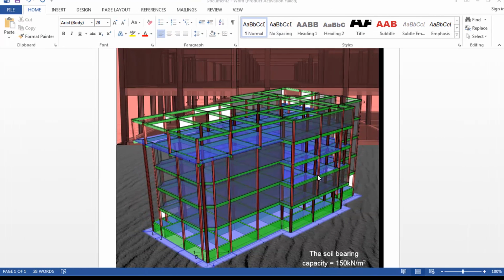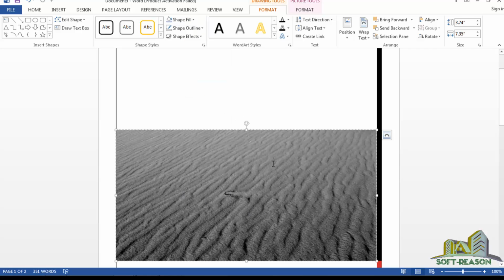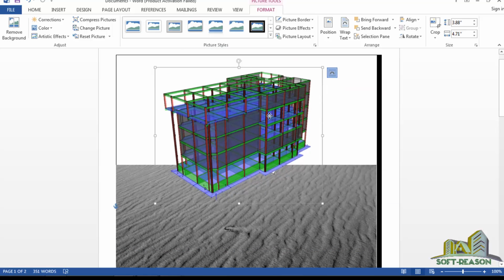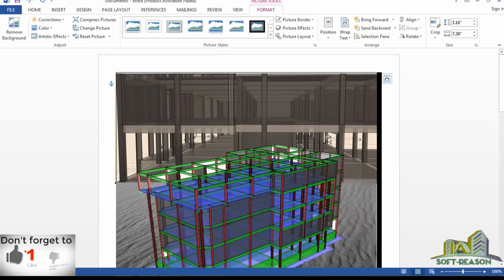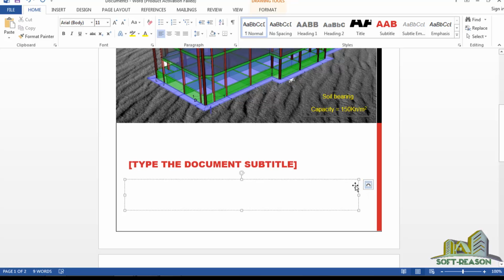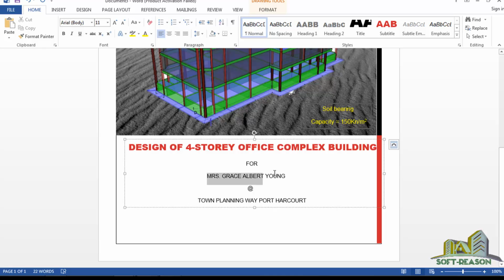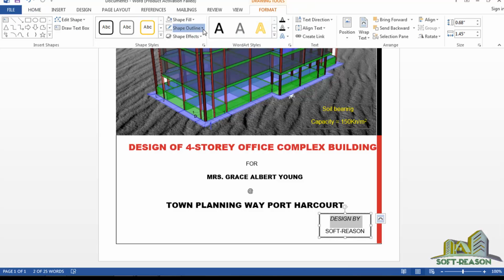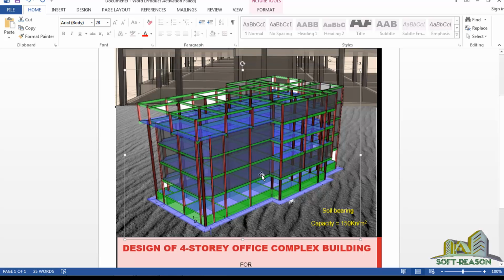How to design calculation sheet cover page using Microsoft word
In this lesson you will learn how to use Microsoft word to design a cover page for structural calculation sheet.